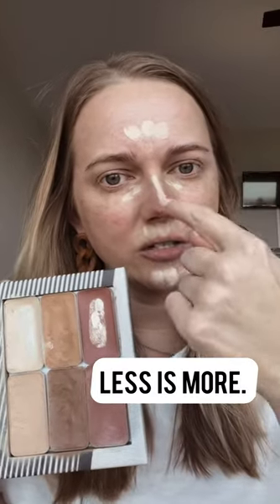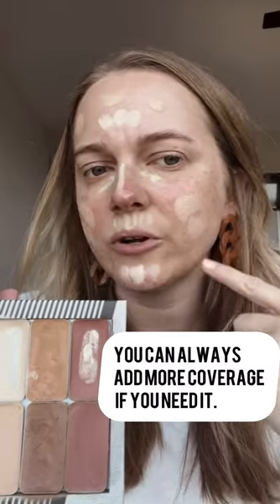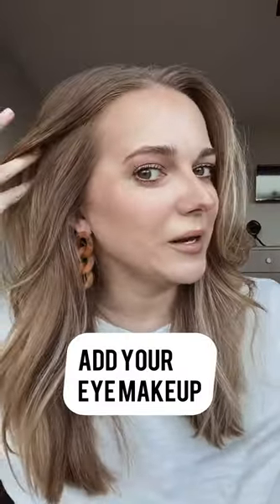Seint Paint By Numbers Cream Makeup Tutorial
Seint is a 5-minute “paint by numbers” cream makeup routine. You get a custom palette of your shades, which I've outlined below. The application process takes about a week to feel like you’ve nailed it, so practice! Once you’ve got the application down, it’s 5 mins from start to finish.